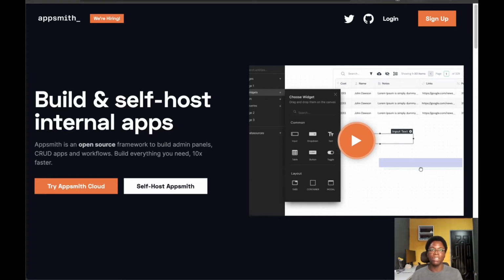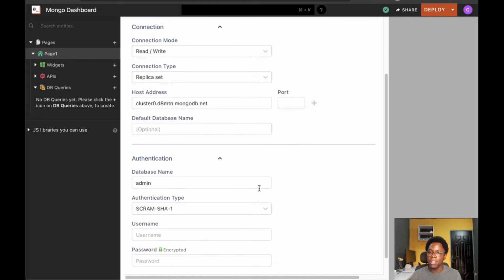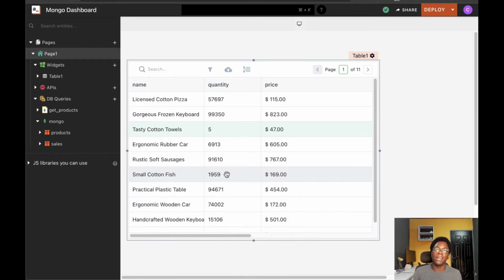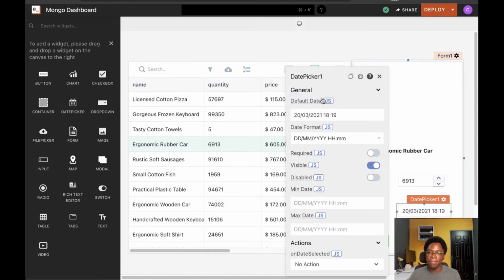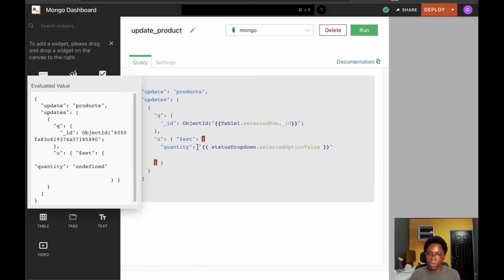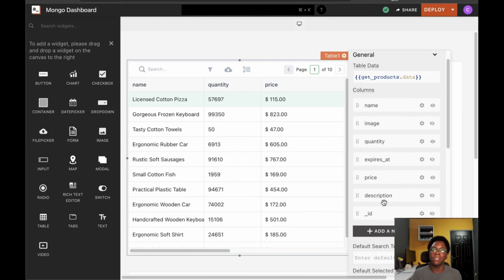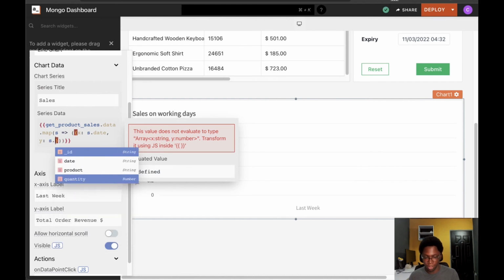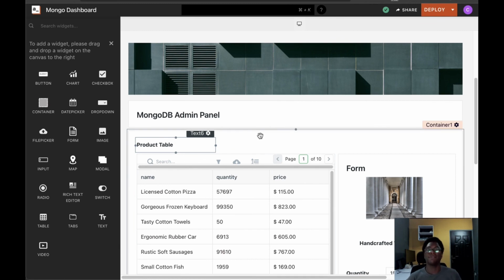(DEPRECATED) How to Build a MongoDB Admin Panel in 5 minutes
Appsmith is an open-source cloud or self-hosted platform to build admin panels, CRUD apps and workflows. Appsmith helps you speed up application building through fast UI creation, and making you write code only when necessary.

This video explains how you can easily build a MongoDB admin panel using Appsmith.

Timestamps

0:48 Overview
3:00 Connecting to MongoDB
4:41 Reading data from MongoDB
8:35 Writing bindings
11:56 Updating a resource
18:57 Transforming data
23:06 Deploy